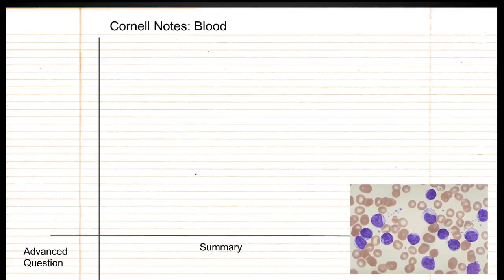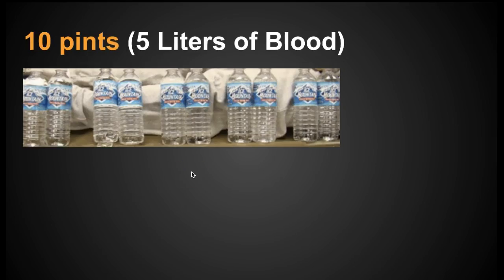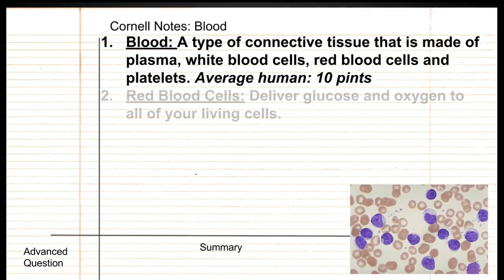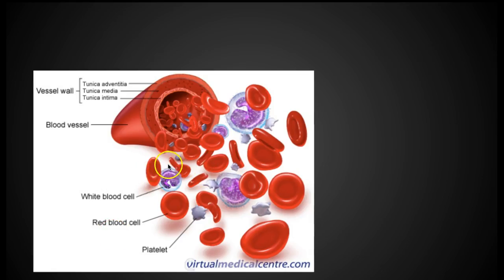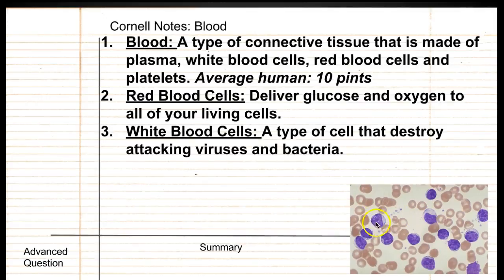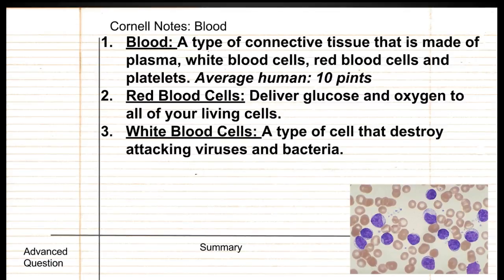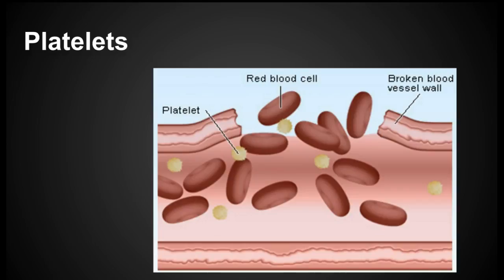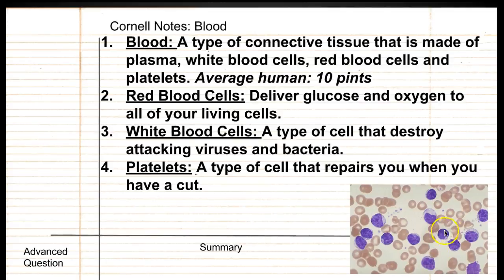Cornell Notes: Blood